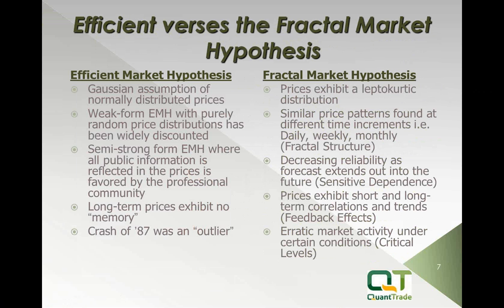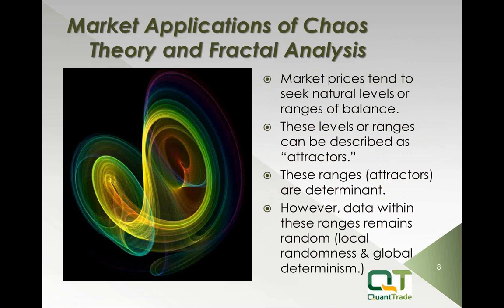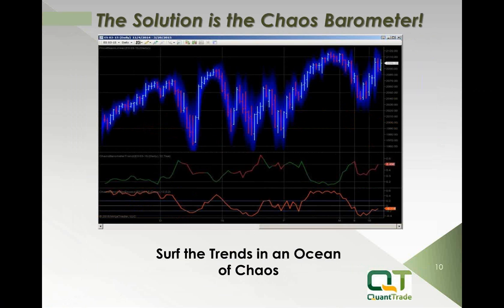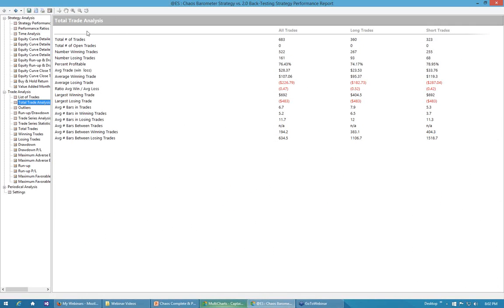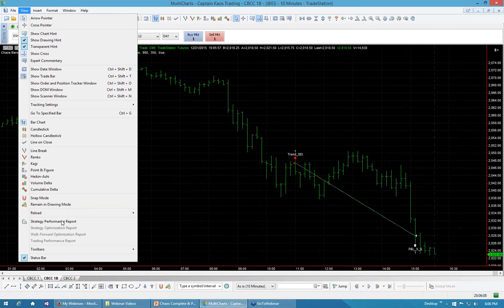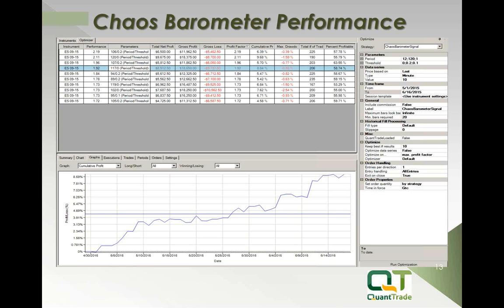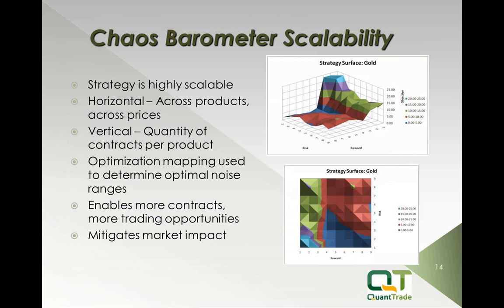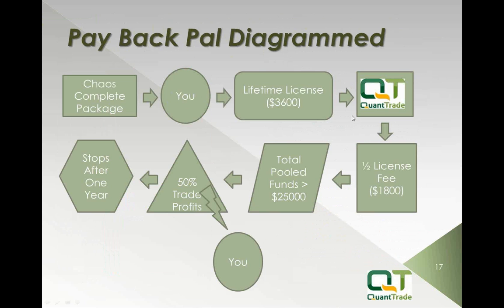Chaos Complete the Pay Back Pal plan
We discuss trading strategies with the Chaos Barometer. We begin with a brief introduction to Chaos Complete and the Chaos Barometer. Then we move into an explanation of the actual trading strategy we use for ourselves and our Chaos Cruncher clients. We finish with a description of the Pay Back Pal plan and how you can participate.